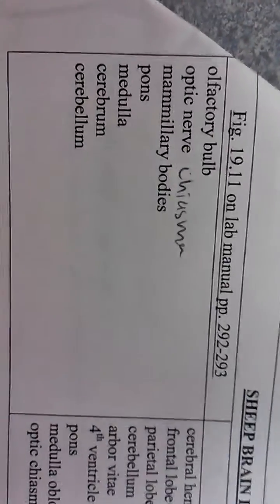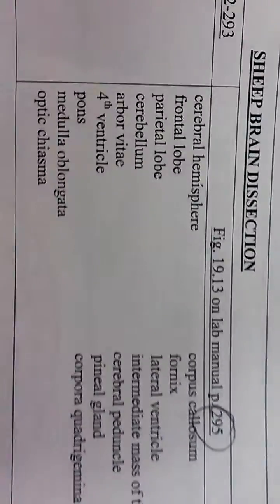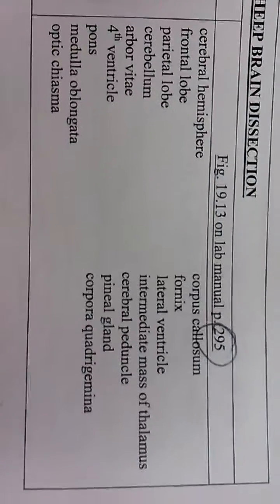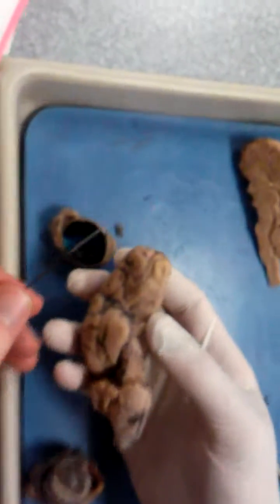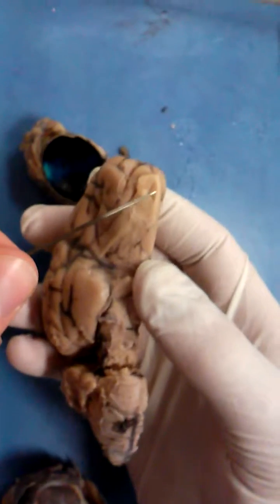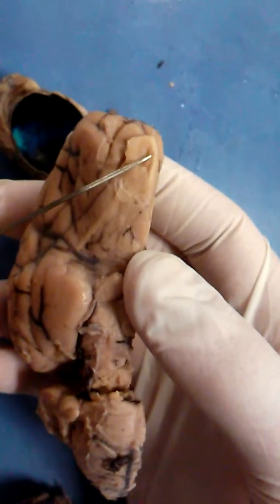Lab: Sheep brain dissection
Anatomy and physiology dissection of a sheep brain